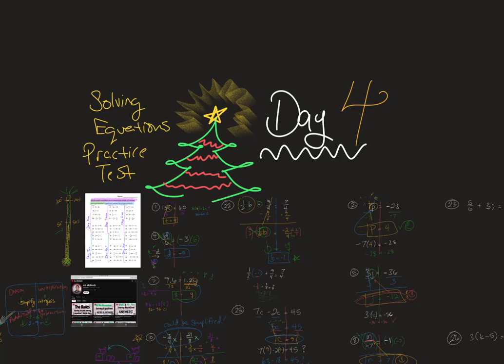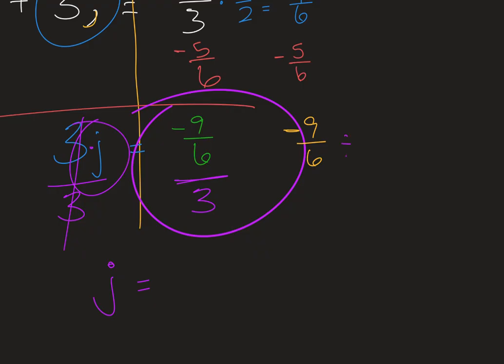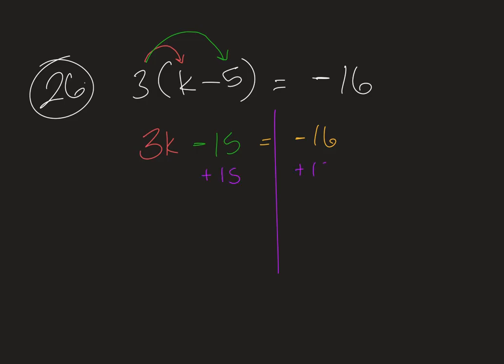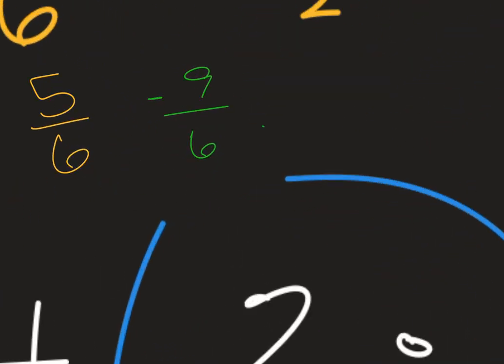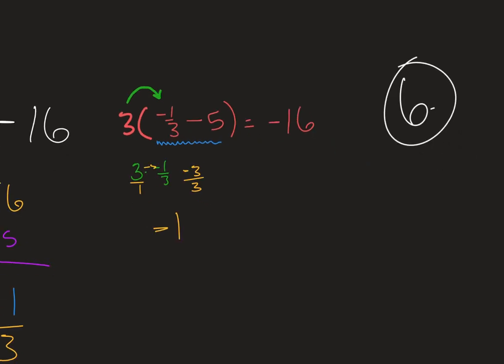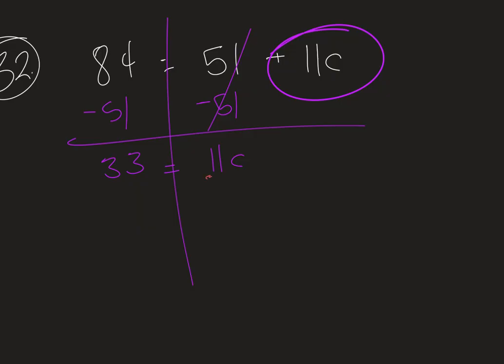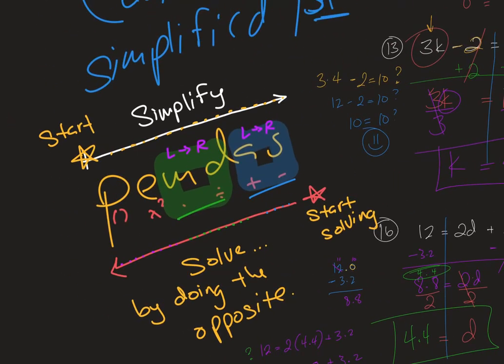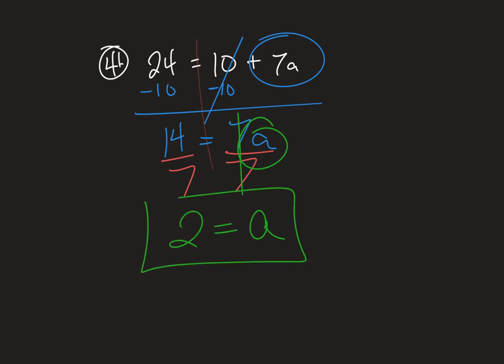Solving Equations Day 4 Practice Test